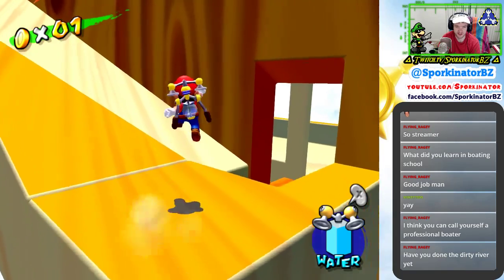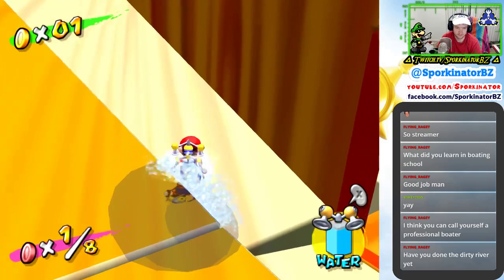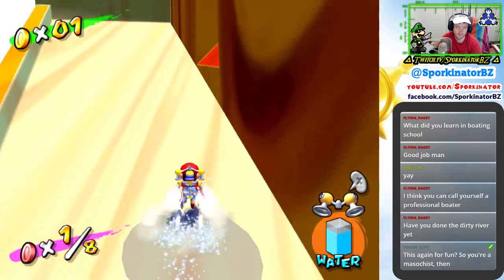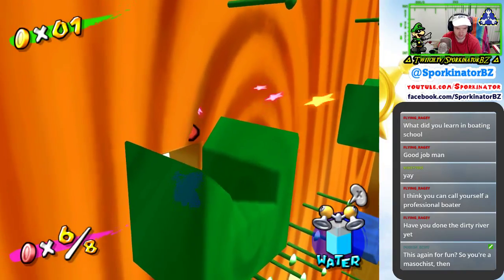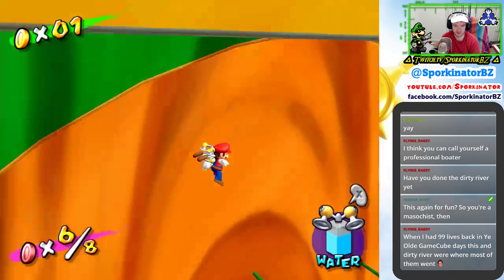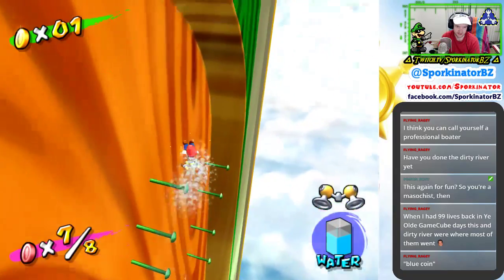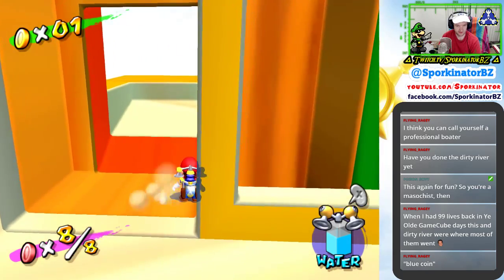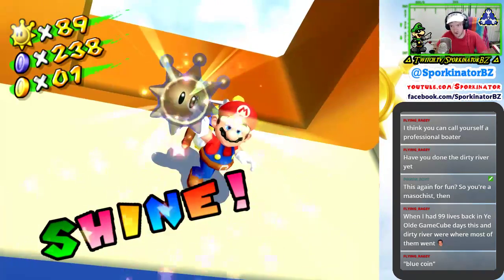The Pachinko Machine is Easy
How to clear the Pachinko Machine in Super Mario Sunshine!